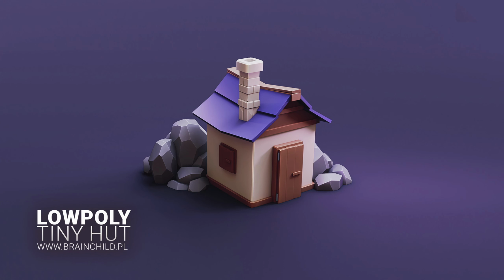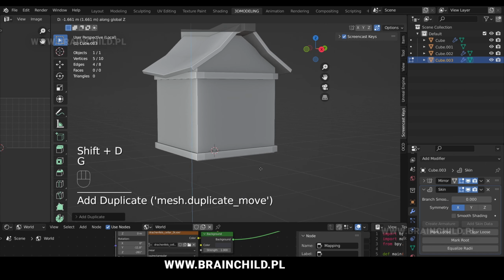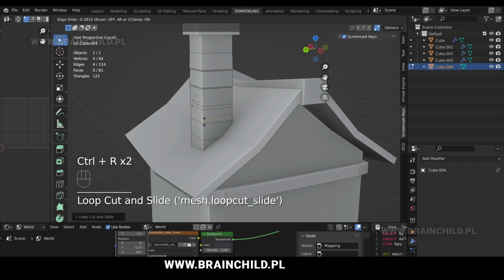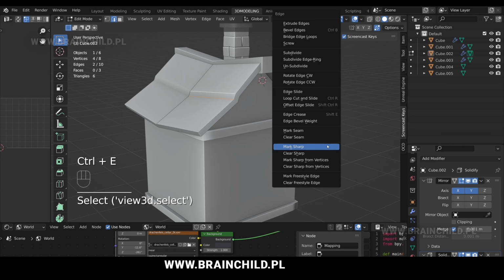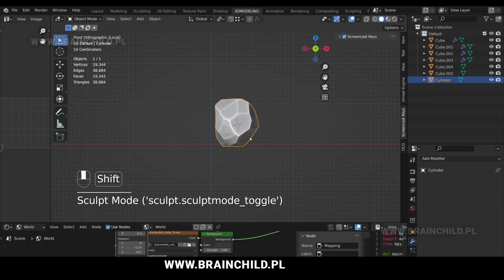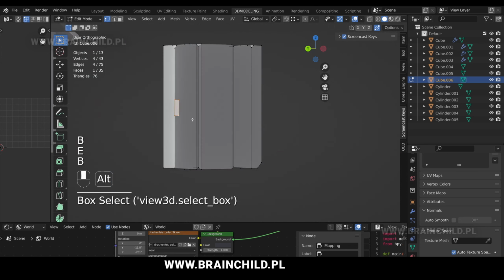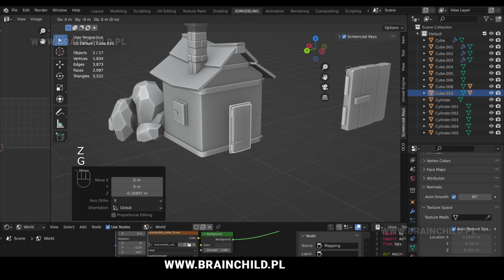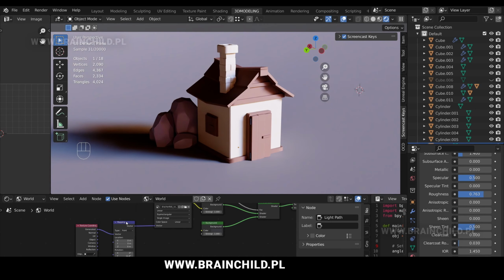TUTORIAL - 3D Modeling Lowpoly Tiny Hut in BLENDER 3.0 (Part 1)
My store | Blender Tutorial of creating lowpoly 3d HUT Model. This 3d modeling tutorial I'll start by creating a base mesh for , then I will model all smaller details it in blender. No textures used but this 3d model can be used in game engine like Unity or Unreal Game Engine.

00:00 Intro
00:14 Start 3D Modeling BASE (Roof & Bottom)
08:31 3D Modeling CHIMNEY
18:46 3D Modeling Lowpoly ROCKS
24:14 3D Modeling Window and Door
32:00 3D Rendering (TIMELAPSE part)
35:06 Where to get FREE HDRI maps?
37:16 Thank you for watching OUTRO
37:40 FINAL RESULT

Rafał Urbański!